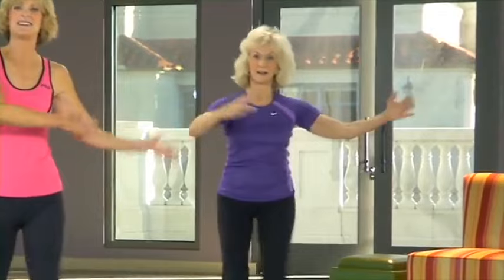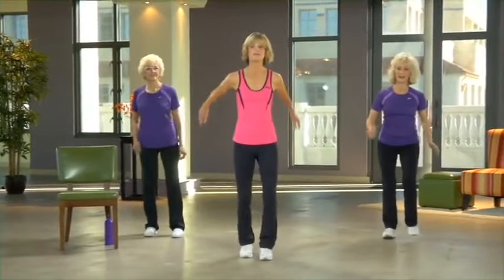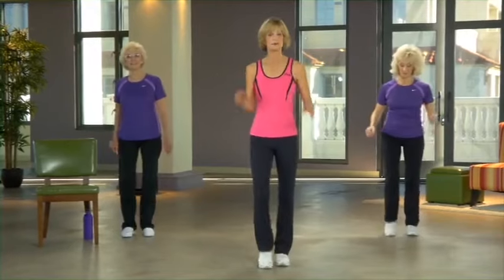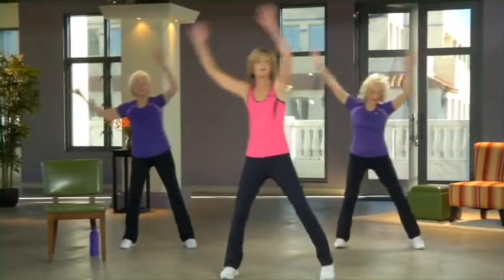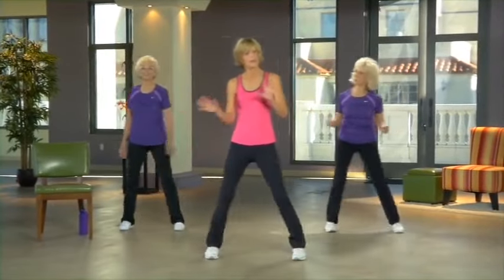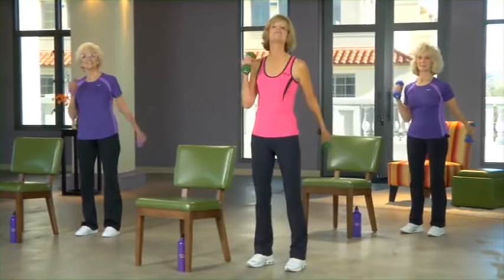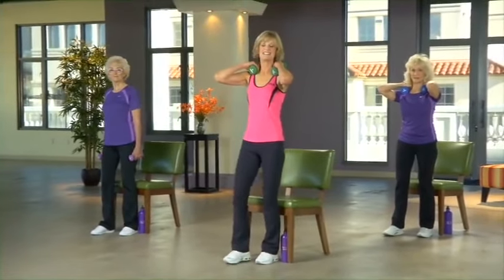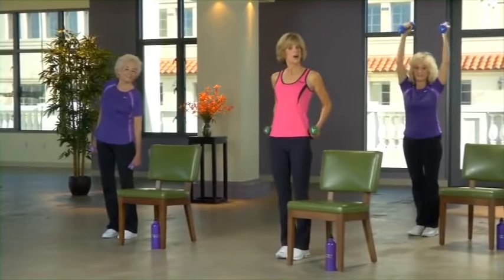COLLAGE TV - Sue Grant: Older, Wiser & Wonderful - Level 4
The Older, Wiser, & Wonderful Workout is a safe, gentle Applied Functional Science workout that is perfect for beginners or those who have not been exercising regularly. All of the exercises are done either standing or sitting on a chair - no lying down on the floor.

This fun, well-rounded workout includes:

Cardio Warm Up - 6 minutes

Cardio Level 4 - 38 minutes

Strength & Balance - 31 minutes

Stretch - 15 minutes